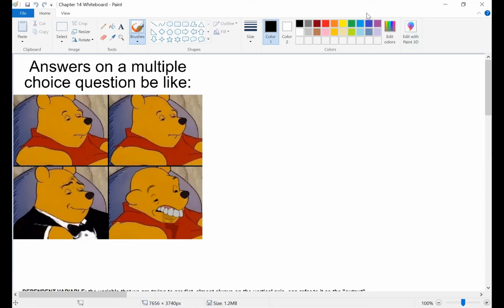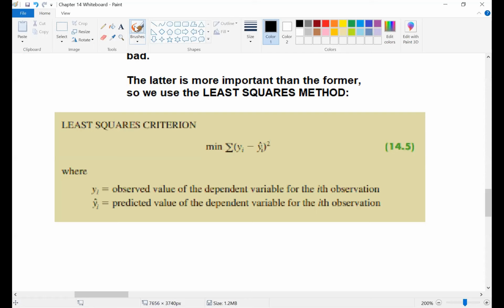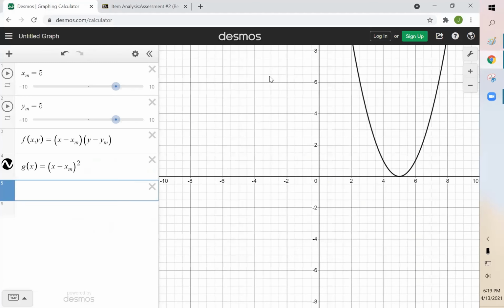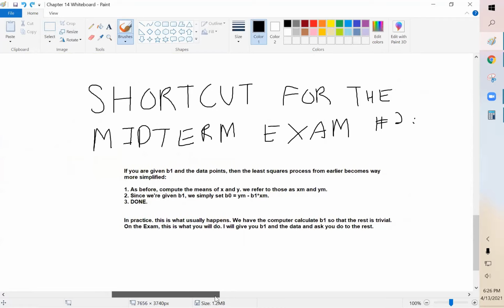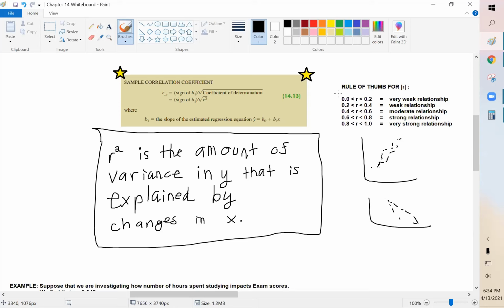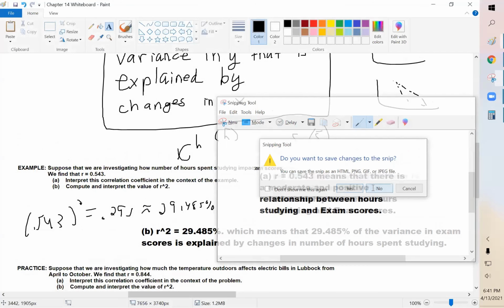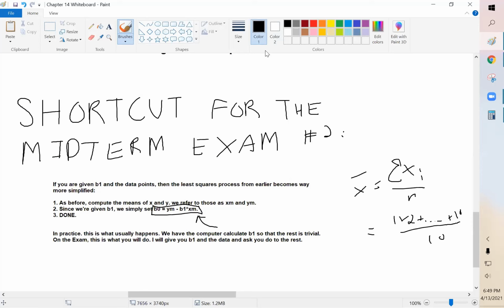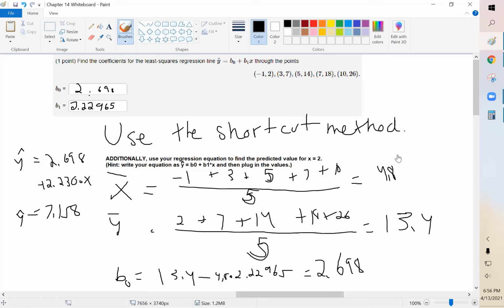MATH 2345 Old Chapter 13 Lecture Video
0:00 linear regressions
13:18 using Desmos for regressions and practice examples
22:46 coefficient components
27:09 correlation coefficients and r-squared
32:16 practice examples: correlation coefficients and r-squared
42:15 regression shortcut
46:05 practice examples: the regression shortcut

This lecture video is certified as up-to-date as of 5:39 PM on 25 November 2023.